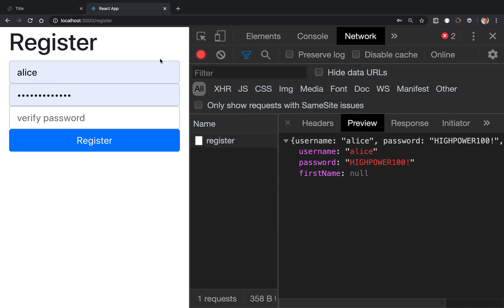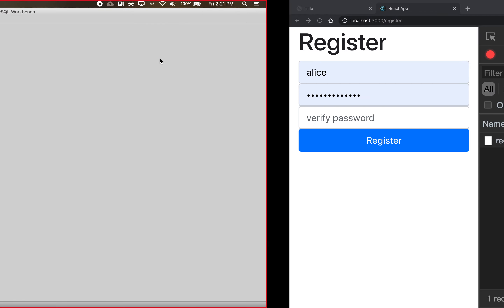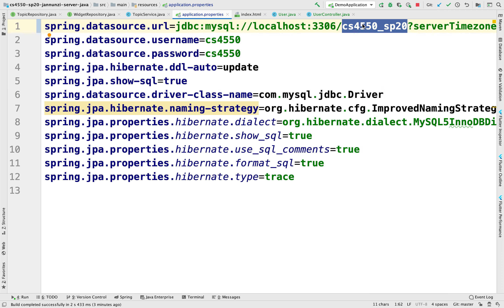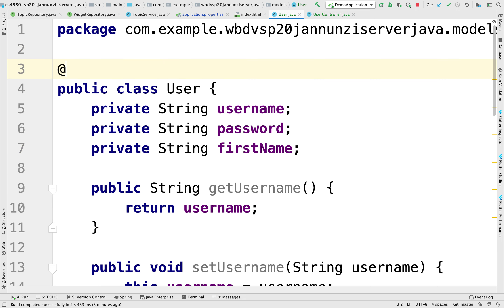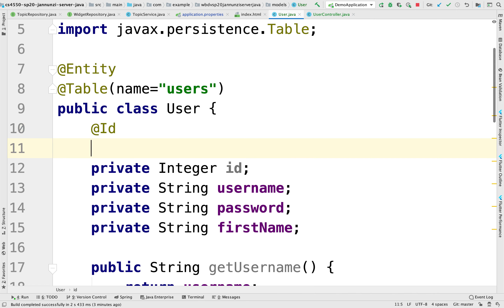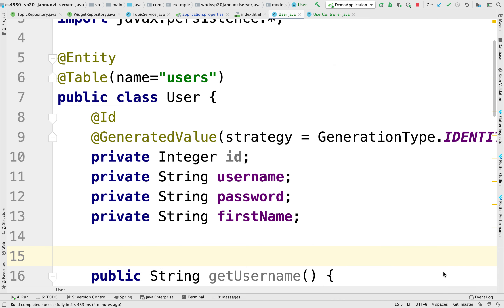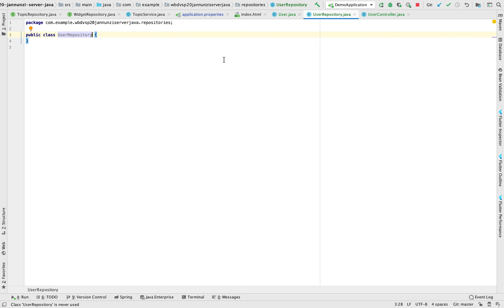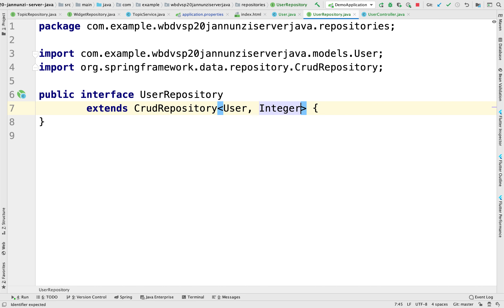login react + java cs4550 sp20 13110